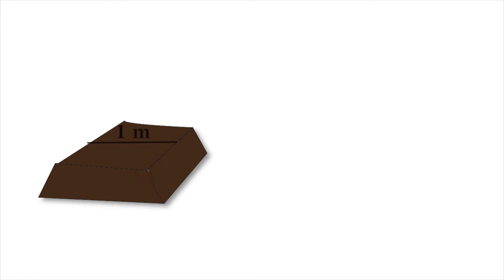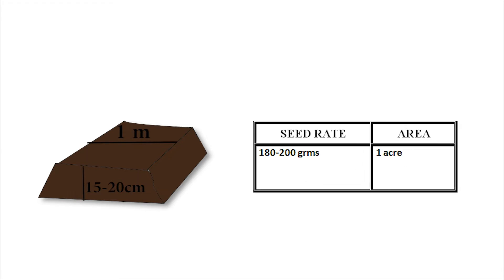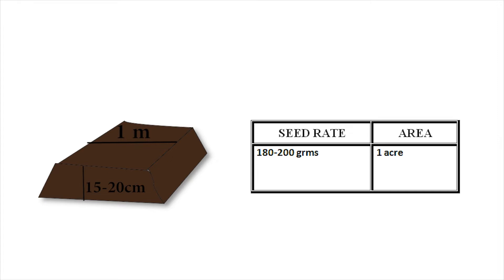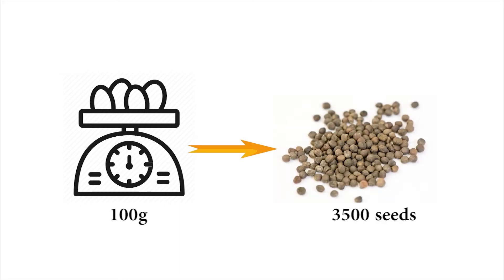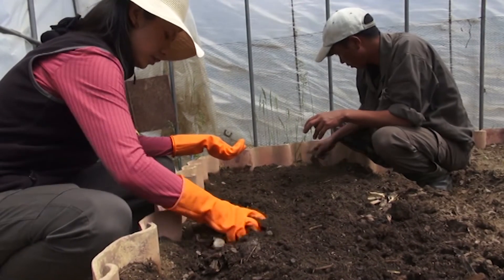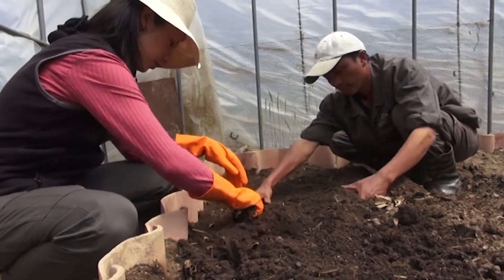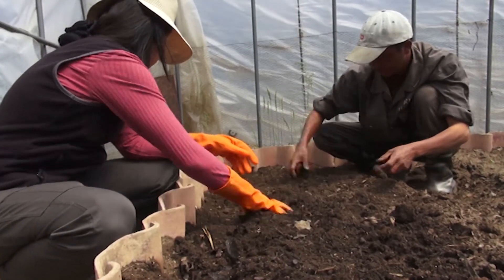2 Cauliflower Nursery Preparation Full HD